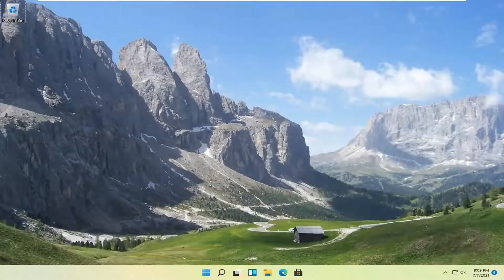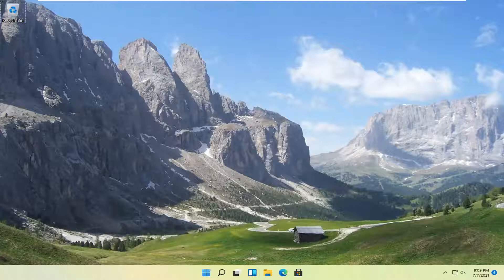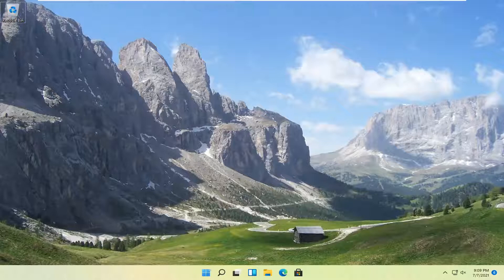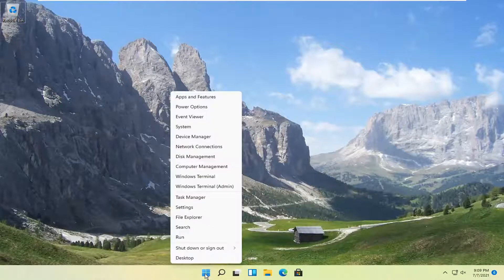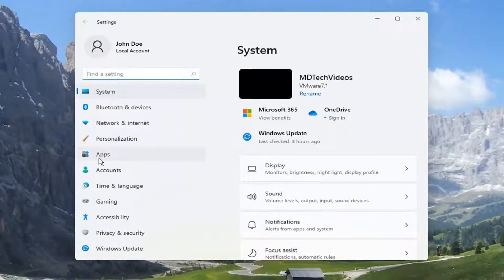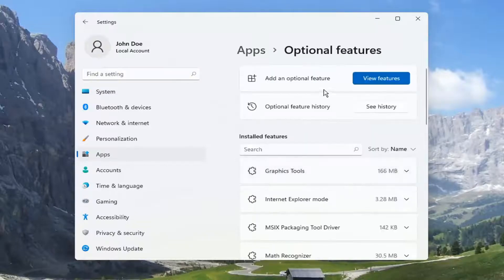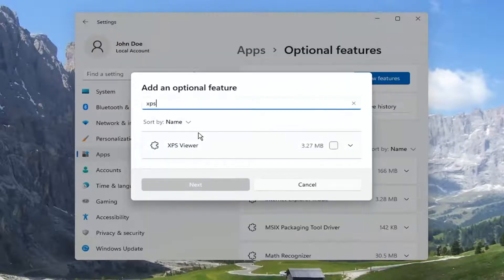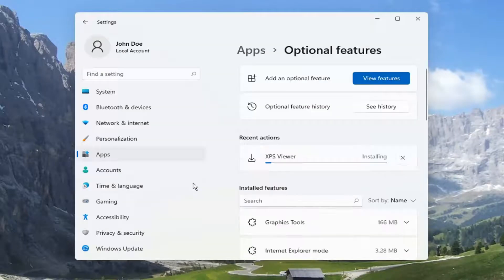Cannot Install XPS Viewer in Windows 11 [Solved]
XPS files are documents written in the XPS page description language that have a specific layout. The XPS file format is actually Microsoft’s alternative to PDF.